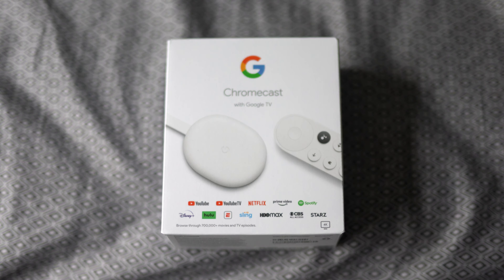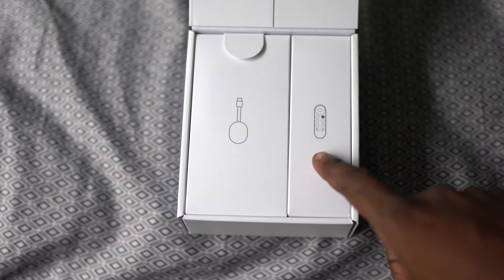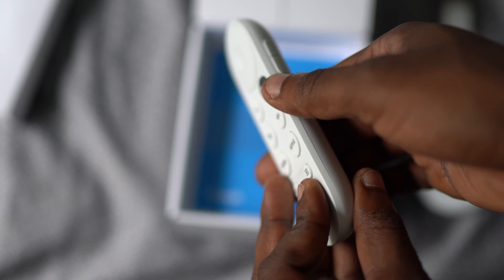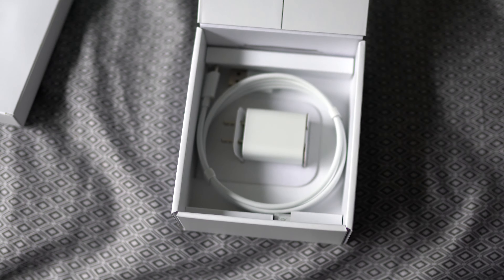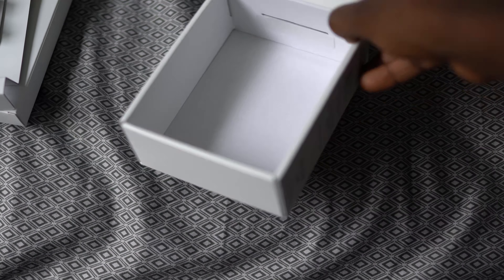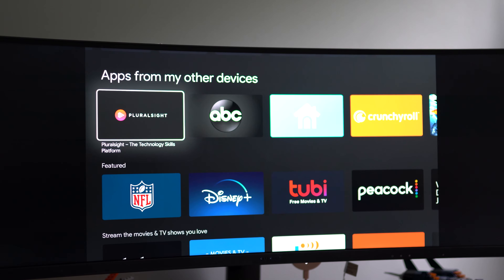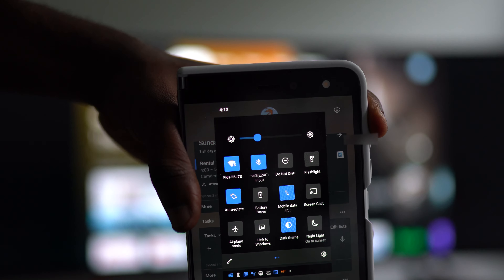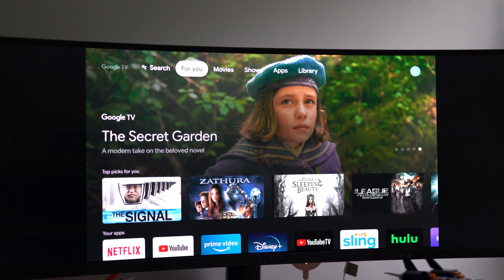Chromecast with Google TV | Unboxing & Hand's On